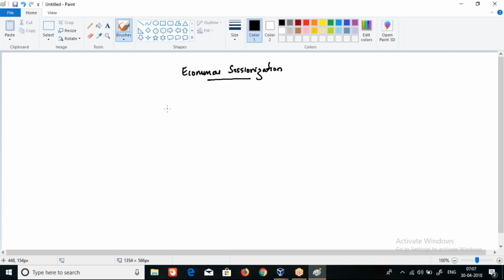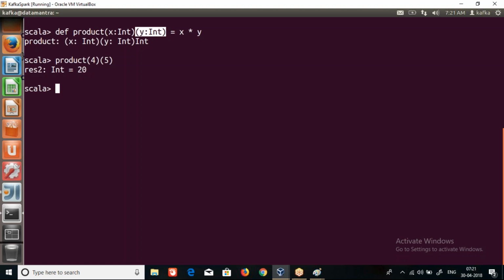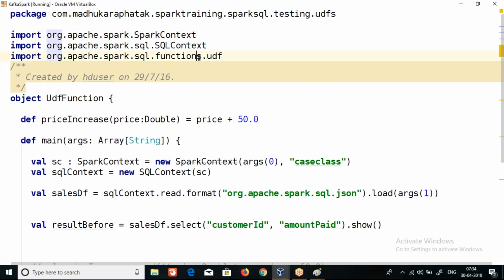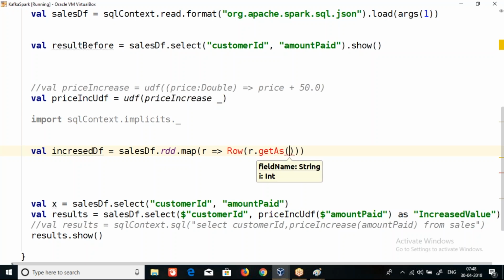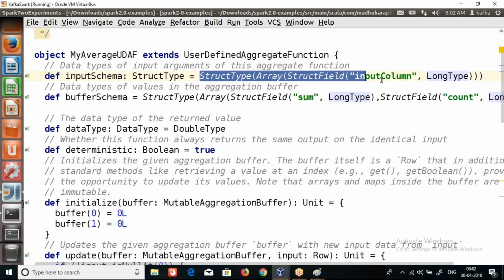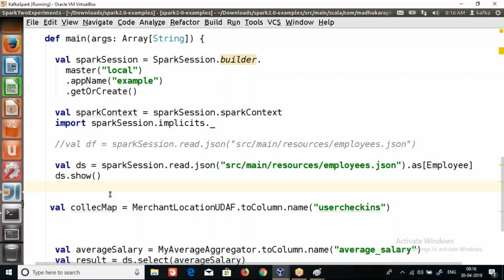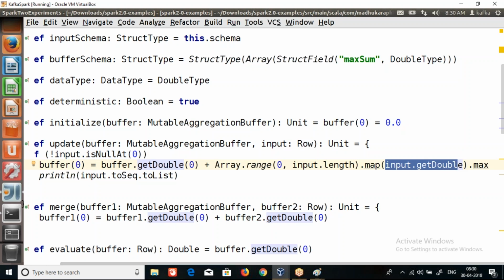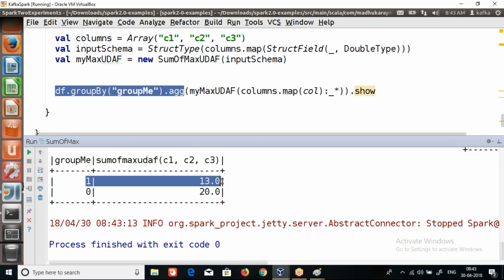5 Spark SQL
User Defined Aggregate Function
User Defined Aggregate function in Spark 2.x
Typed User Defined Function
Untyped User Defined Function